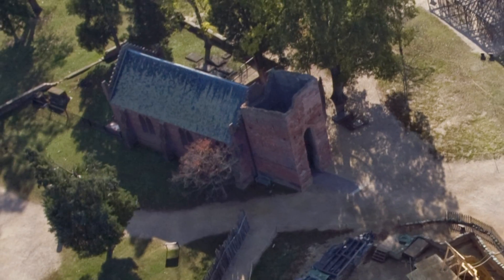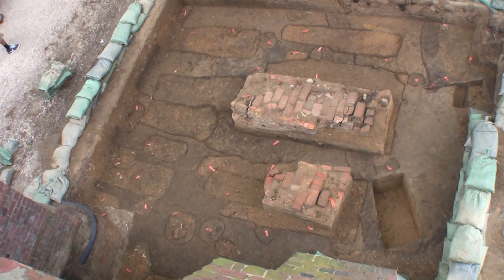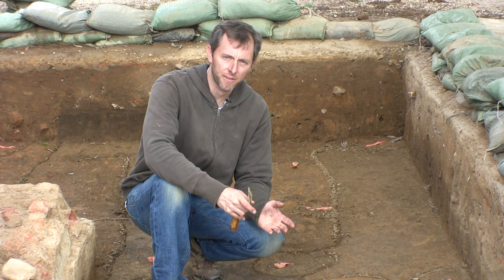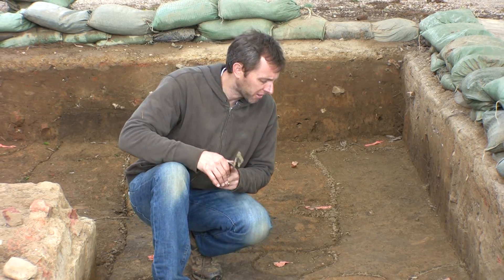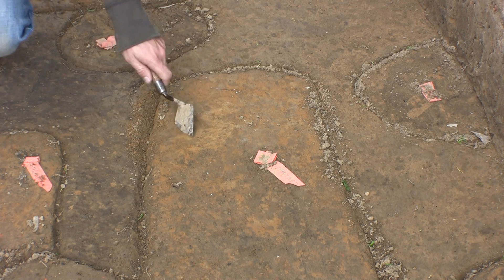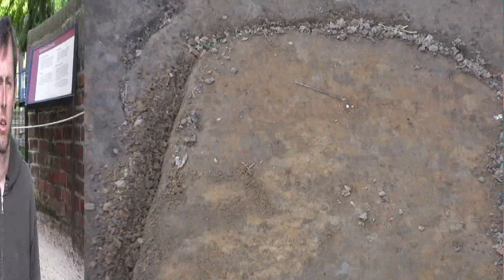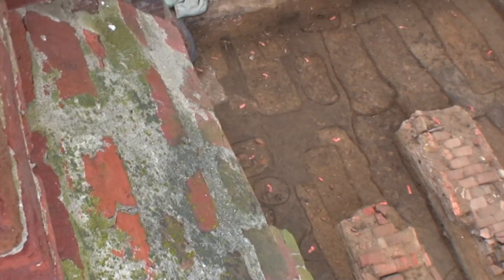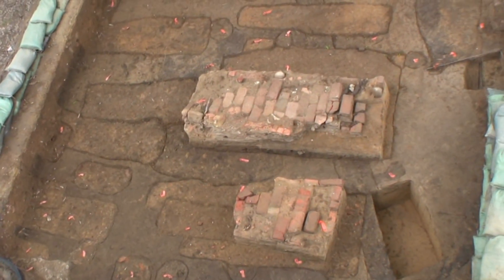How to identify a burial on Jamestown Island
This clip follows one of the archaeologists as they discuss finding burials near the brick church on Jamestown Island. The burials in this update likely date to the second half of the 17th century.
If you are interested in donating to this non-profit research project, please click the following